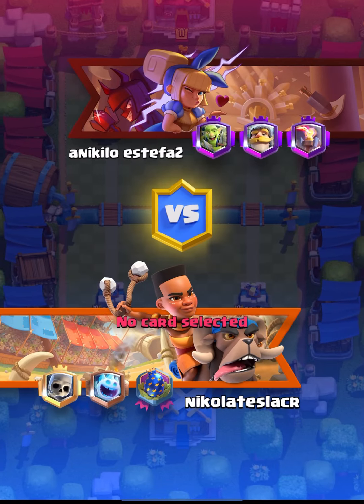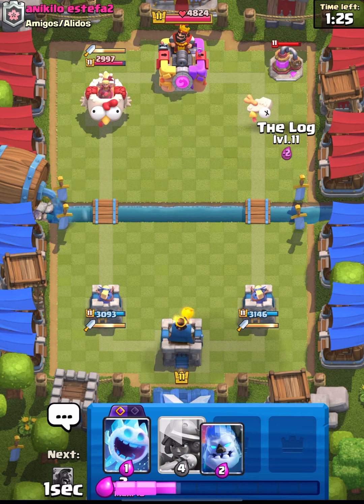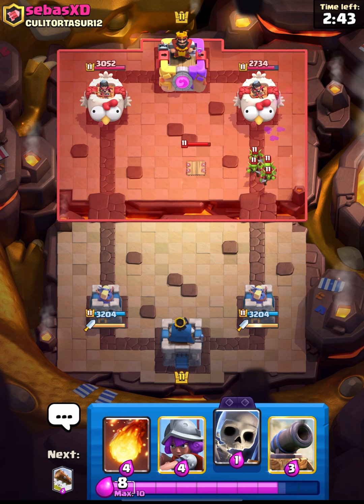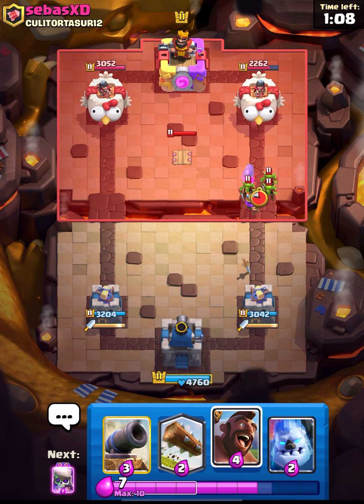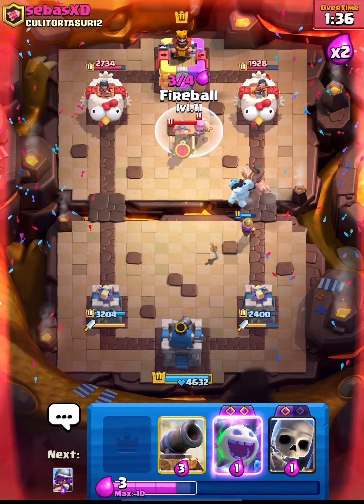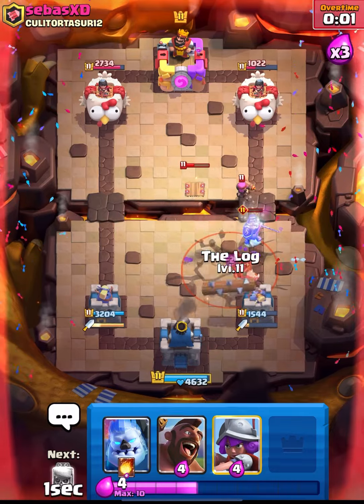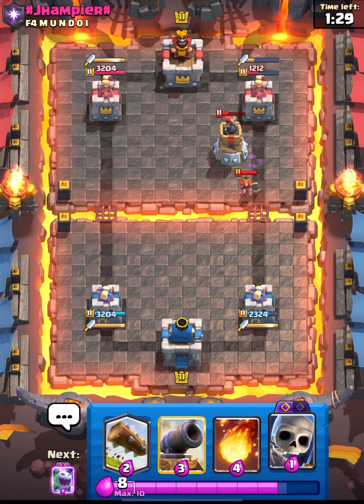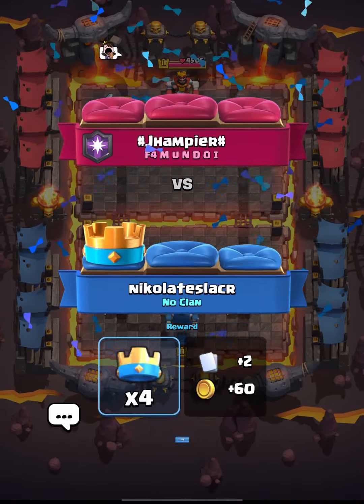The which lives forever in clash royale🤯